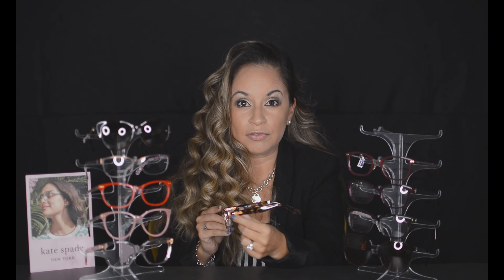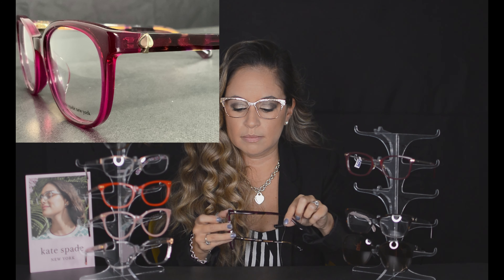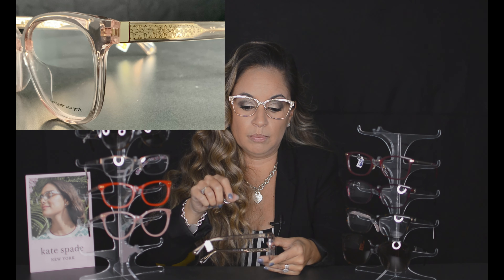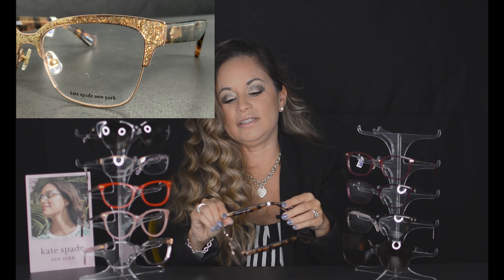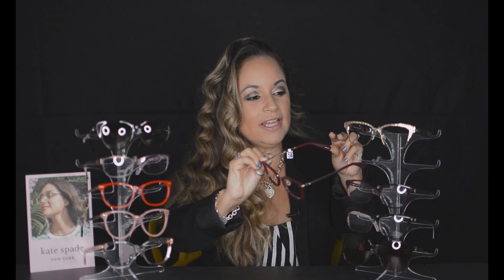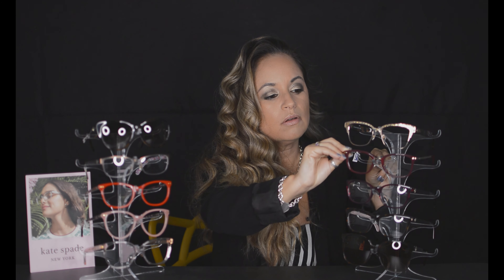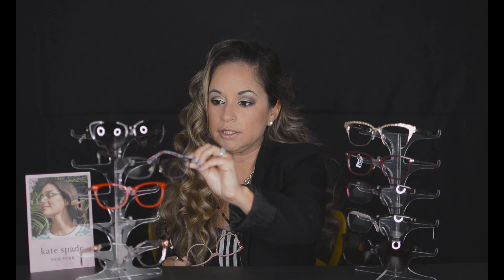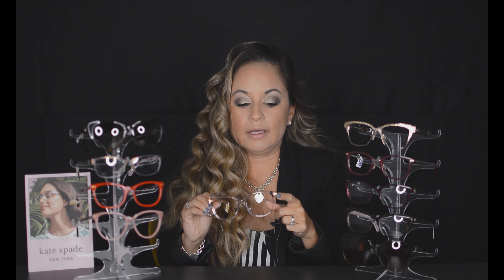Frames with Frankie: Kate Spade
In this episode our Optician, Frankie, takes a look at Kate Spade, which is a fun and stylish line of quality eyewear. Come in and take a look for yourself!